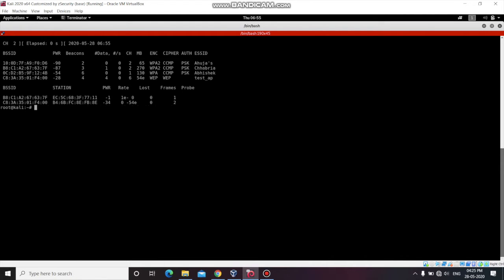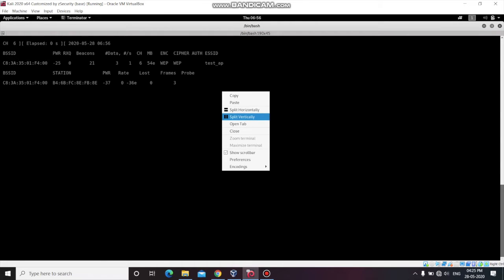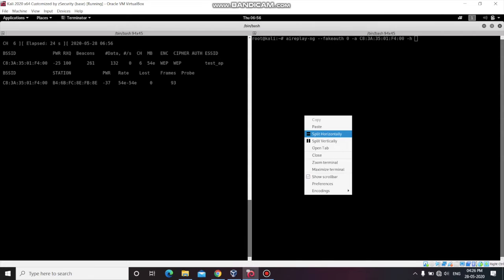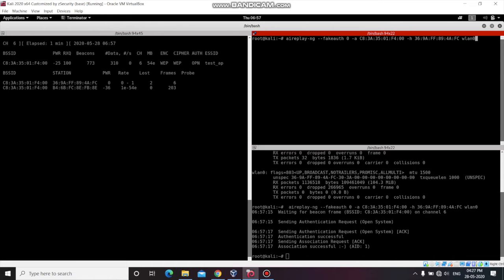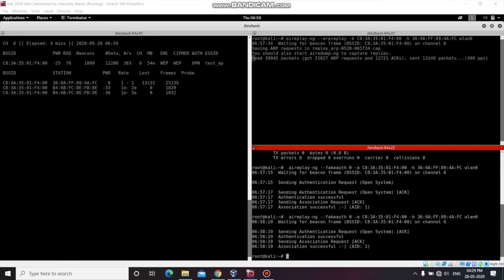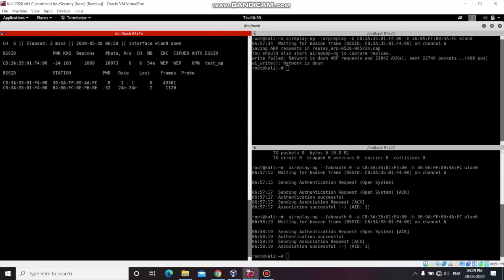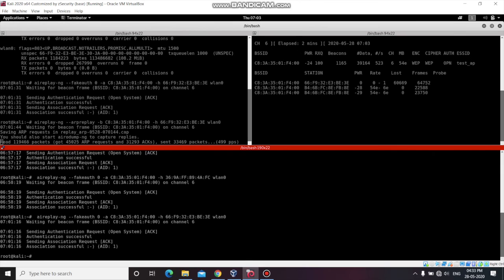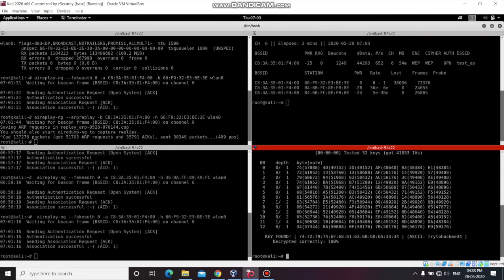8. Wifi Cracking (WEP)